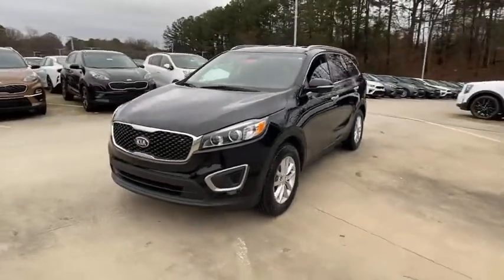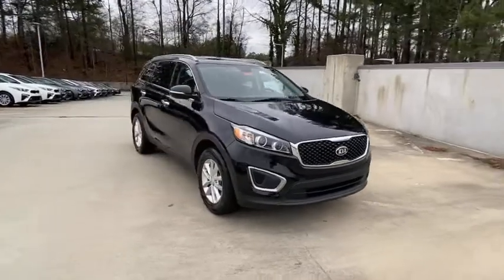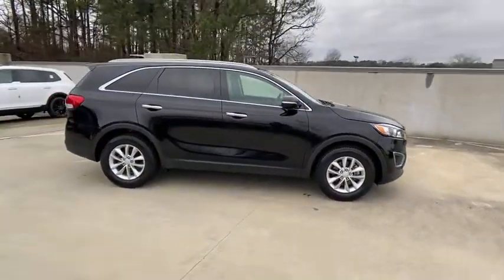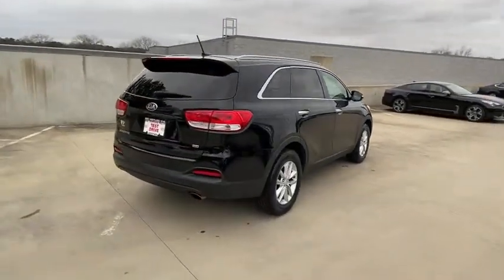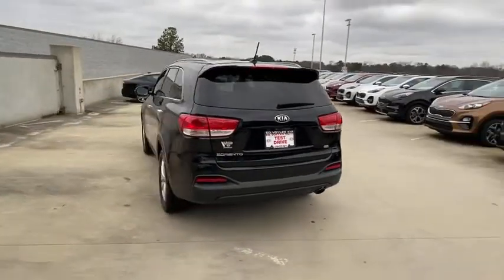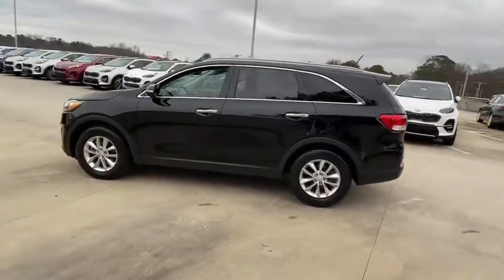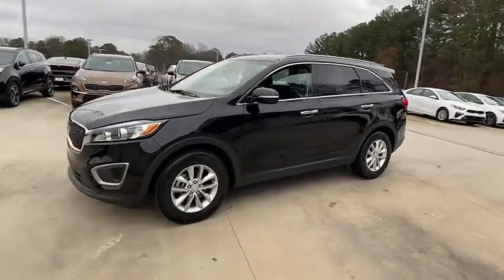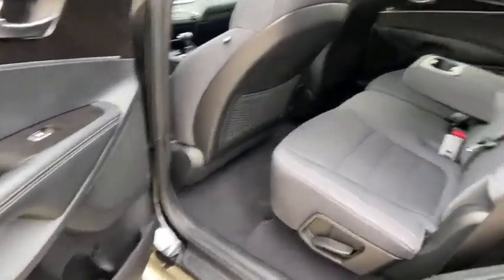2017 Kia Sorento Chamblee, Sandy Springs, Brookhaven, Norcross, Atlanta, GA 609163A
Ebony Black Used 2017 Kia Sorento available in Chamblee, Georgia at Ed Voyles Kia of Chamblee. Servicing the Sandy Springs, Brookhaven, Norcross, Atlanta, GA area.

2017 Kia Sorento LX Ebony Black CarFax 1-Owner Fully Detailed Fresh Oil Change Sorento LX 4D Sport Utility 2.4L DOHC 6-Speed Automatic with Sportmatic FWD Ebony Black Satin Black w/YES Essentials Seat Trim. LXCARFAX One-Owner. Clean CARFAX.Recent Arrival! Awards:* 2017 KBB.com 10 Most Awarded Brands 21/28 City/Highway MPGCome experience the difference at Ed Voyles Kia of Chamblee the only Kia dealership inside the perimeter.
SATIN BLACK  YES ESSENTIALS CLOTH SEAT TRIM,SATIN BLACK  LEATHER SEAT TRIM,EBONY BLACK,Roof Rack Rails Only,Deep Tinted Glass,Liftgate Rear Cargo Access,Body-Colored Power Heated Side Mirrors w/Manual Folding and Turn Signal Indicator,Chrome Side Windows Trim and Black Front Windshield Trim,Auto Off Projector Beam Halogen Headlamps w/Delay-Off,Variable Intermittent Wipers,Compact Spare Tire Stored Underbody w/Crankdown,Clearcoat Paint,Body-Colored Front Bumper w/Black Rub Strip/Fascia Accent,Wheels: 17 x 7.0 Alloy,Fully Galvanized Steel Panels,Steel Spare Wheel,Body-Colored Rear Bumper w/Black Rub Strip/Fascia Accent,Chrome Door Handles,Black Grille w/Chrome Surround,Fixed Rear Window w/Fixed Interval Wiper  Heated Wiper Park and Defroster,Tires: P235/65R17,Black Bodyside Cladding and Black Wheel Well Trim,Lip Spoiler,Tailgate/Rear Door Lock Included w/Power Door Locks,Full Cloth Headliner,2 Seatback Storage Pockets,Perimeter Alarm,Redundant Digital Speedometer,Engine Immobilizer,Remote Keyless Entry w/Integrated Key Transmitter  Illuminated Entry and Panic Button,Radio: AM/FM/CD/MP3/SiriusXM -inc: mono TFT LCD screen  6-speakers  Bluetooth control w/voice recognition  auxiliary audio/USB/iPod connevtivity  2-console USB chargers and rear view camera,Radio w/Seek-Scan  Clock  Speed Compensated Volume Control  Steering Wheel Controls  Voice Activation and Internal Memory,Trip Computer,40-20-40 Folding Split-Bench Front Facing Manual Reclining Fold Forward Seatback Rear Seat,YES Essentials Cloth Seat Trim,Manual Anti-Whiplash Adjustable Front Head Restraints and Manual Adjustable Rear Head Restraints,Delayed Accessory Power,Carpet Floor Trim,HVAC -inc: Underseat Ducts  Headliner/Pillar Ducts and Console Ducts,Illuminated Locking Glove Box,Manual Air Conditioning,Urethane Gear Shifter Material,Integrated Roof Antenna,Systems Monitor,Full Carpet Floor Covering,Fade-To-Off Interior Lighting,Gauges -inc: Speedometer  Odometer  Engine Coolant Temp  Tachometer  Trip Odometer and Trip Computer,Smart Device Integration,Analog Display,Front Map Lights,6-Way Driver Seat -inc: Manual Recline  Height Adjustment and Fore/Aft Movement,Power Rear Windows and Fixed 3rd Row Windows,Cargo Space Lights,Cargo Area Concealed Storage,Streaming Audio,Front Center Armrest and Rear Center Armrest,Driver Foot Rest,Front Bucket Seats -inc: covered driver and passenger seatback pocket,Driver / Passenger And Rear Door Bins,Interior Trim -inc: Simulated Wood/Metal-Look Instrument Panel Insert  Simulated Wood Door Panel Insert and Metal-Look Interior Accents,Outside Temp Gauge,Driver And Passenger Visor Vanity Mirrors w/Driver And Passenger Illumination,Full Floor Console w/Covered Storage  Mini Overhead Console w/Storage and 4 12V DC Power Outlets,Power Door Locks w/Autolock Feature,4 12V DC Power Outlets,Front Cupholder,Rear Cupholder,Remote Releases -Inc: Power Fuel,Day-Night Rearview Mirror,Manual Tilt/Telescoping Steering Column,Air Filtration,4-Way Passenger Seat -inc: Manual Recline and Fore/Aft Movement,FOB Controls -inc: Cargo Access,Cruise Control w/Steering Wheel Controls,Power 1st Row Windows w/Driver 1-Touch Up/Down,Gas-Pressurized Shock Absorbers,54-Amp/Hr 600CCA Maintenance-Free Battery w/Run Down Protection,Electric Power-Assist Speed-Sensing Steering,Single Stainless Steel Exhaust w/Chrome Tailpipe Finisher,Multi-Link Rear Suspension w/Coil Springs,Transmission w/Driver Selectable Mode,Engine: 2.4L DOHC GDI I4,3.51 Axle Ratio,GVWR: 5 026 lbs,18.8 Gal. Fuel Tank,Front And Rear Anti-Roll Bars,Transmission: 6-Speed Automatic w/Sportmatic,4-Wheel Disc Brakes w/4-Wheel ABS  Front Vented Discs  Brake Assist and Hill Hold Control,Strut Front Suspension w/Coil Springs,Front-Wheel Drive,110 Amp Alternator,Dual Stage Driver And Passenger Front Airbags,ABS And Driveline Traction Control,Electronic Stability Control